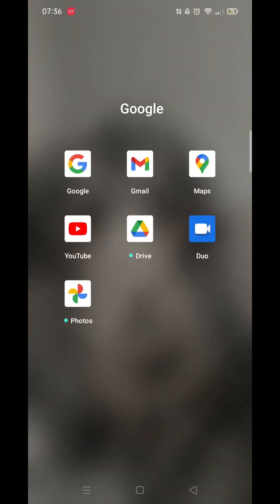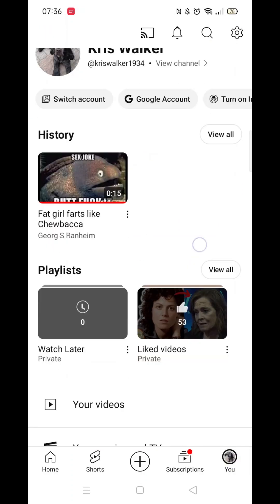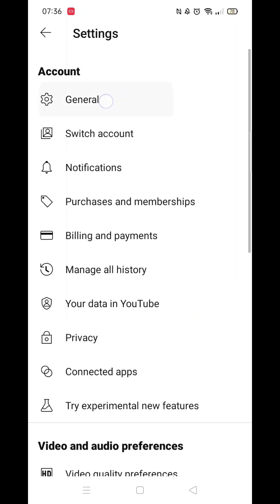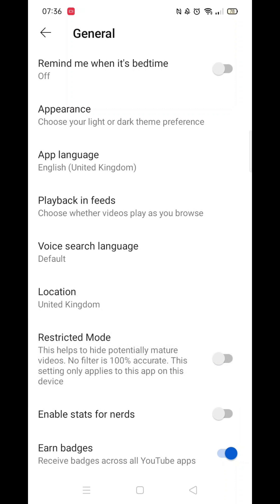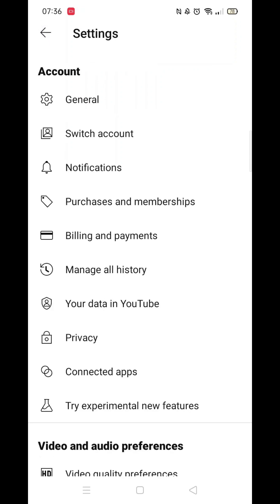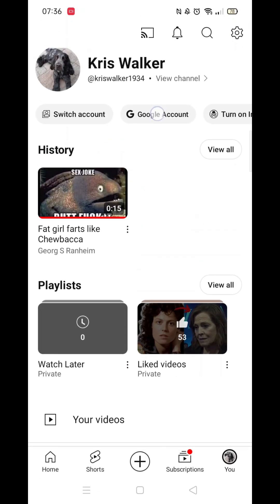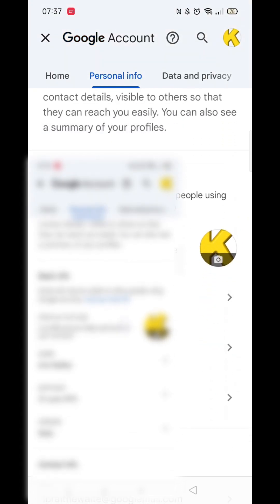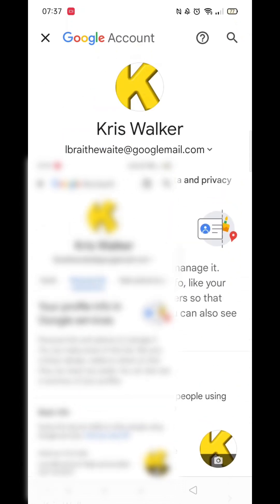How To Remove Age Restriction On YouTube App (Step By Step)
This video will show you How To Remove Age Restriction On YouTube App, step by step.